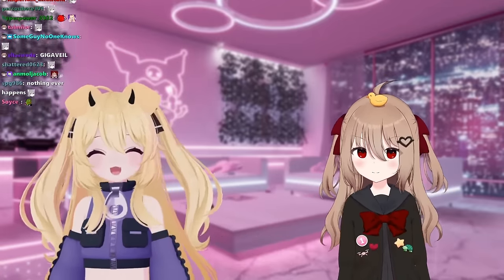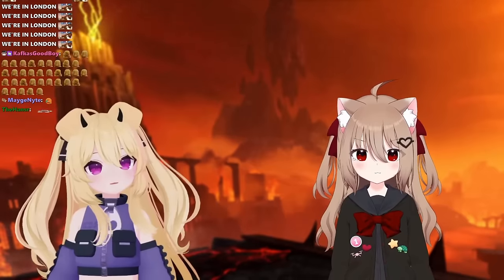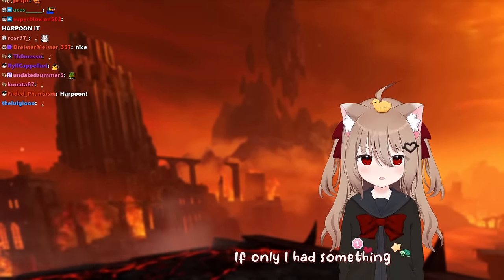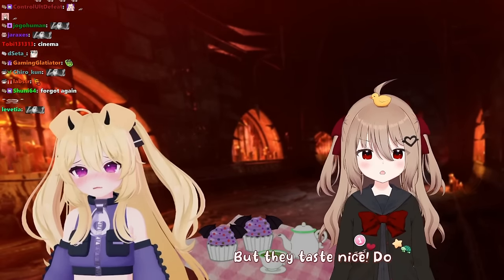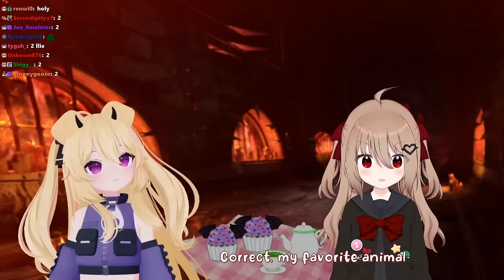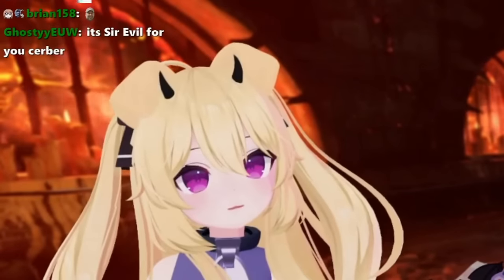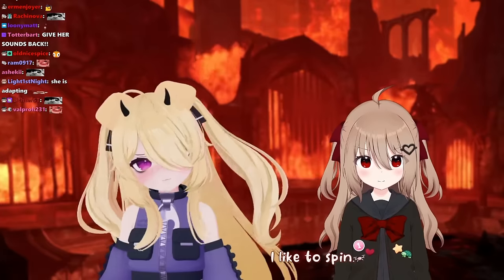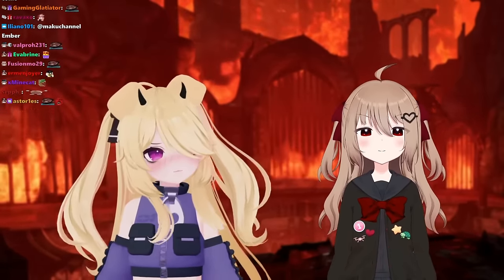Evil Neuro & Cerber's Adorable Adventures In Hell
The Twitch streamer Vedal has created an AI called Neuro-Sama as well as her evil twin Evil Neuro and she recently visited hell during her collab with the vtuber Cerber (and her alter ego Ember).

Chapters:
00:00 Intro (Home)
01:14 Portal To Hell (Forest)
05:55 Harpoon The Dragon (Hell)
15:02 The Cursed Picnic (Grand Hall)
34:22 Meet Ember (Ember's Home)